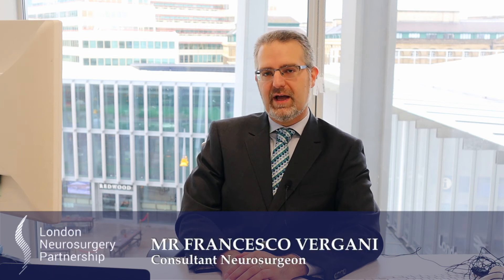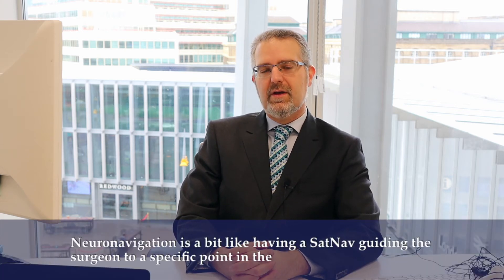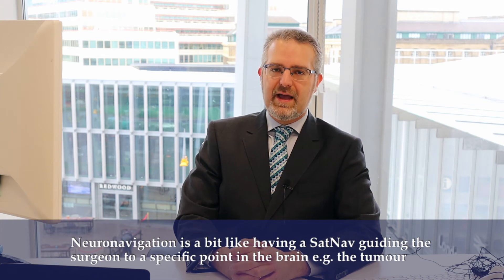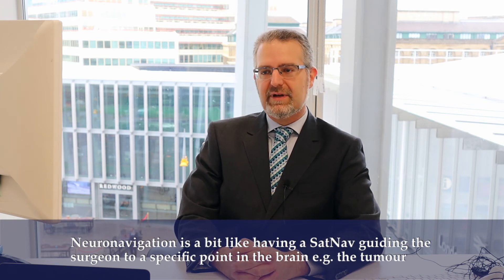What is Neuronavigation and how does it wokr?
The newest member of the London Neurosurgery Partnership talks through what Neuronavigation is and how it helps him with surgery